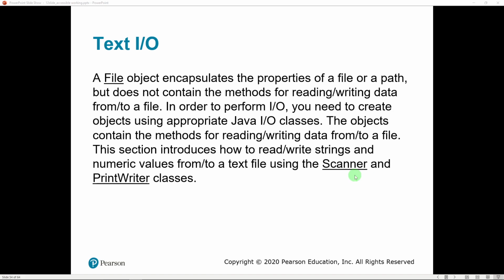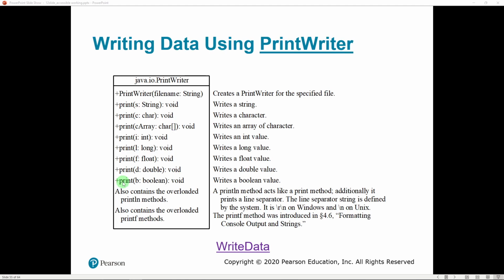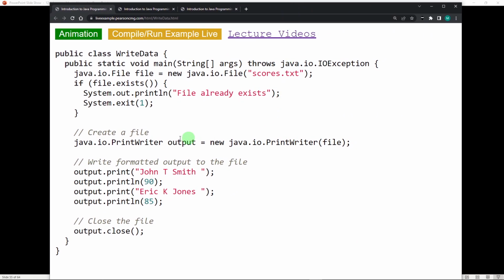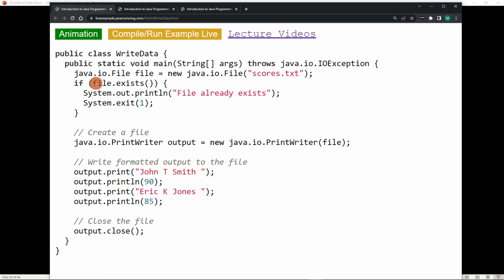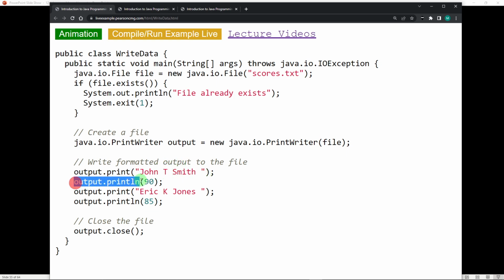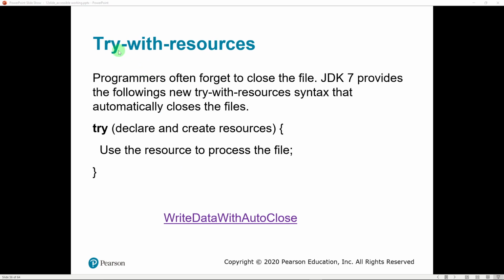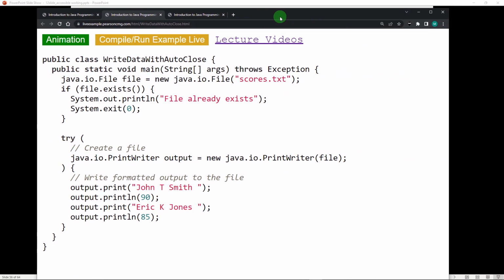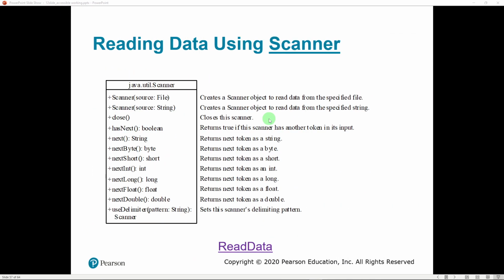Java Files and Using PrintWriter